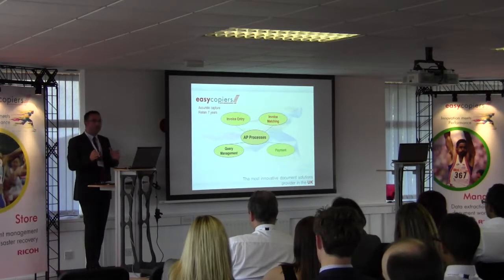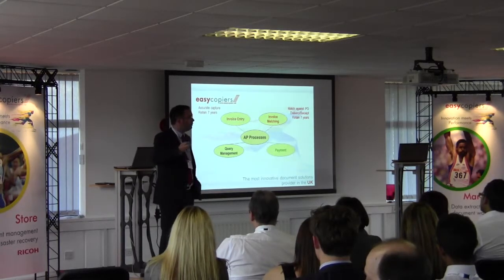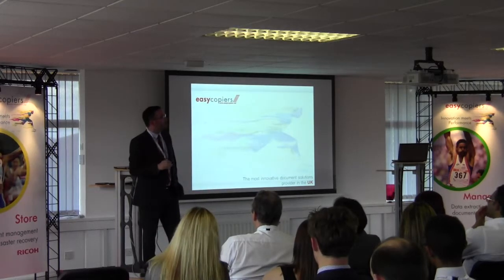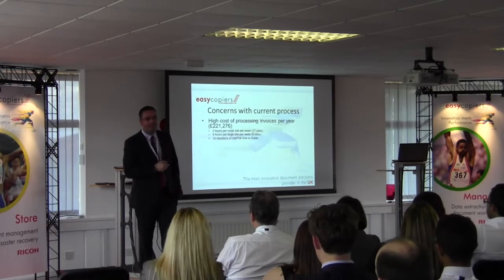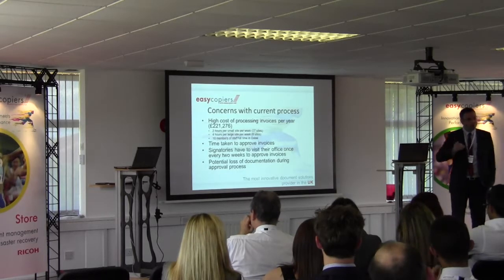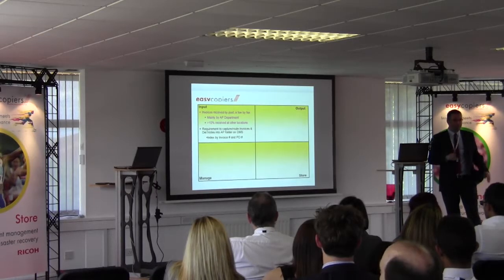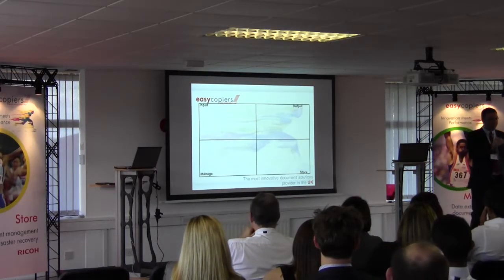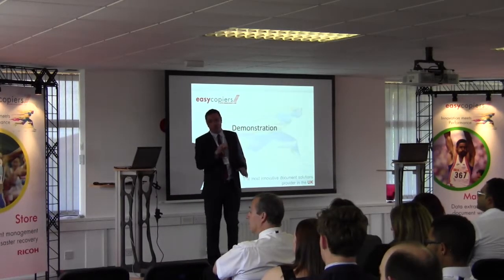Document management presentation(2/6)